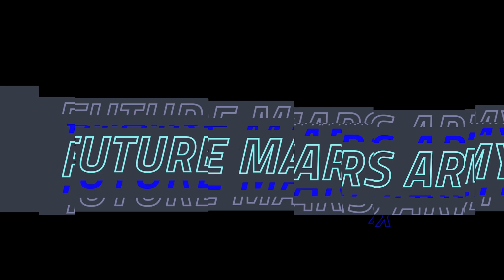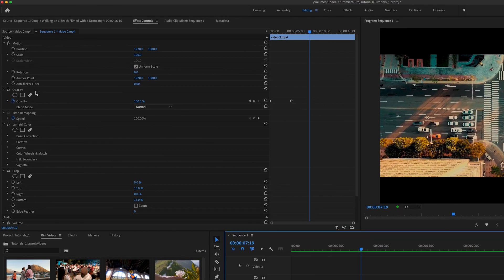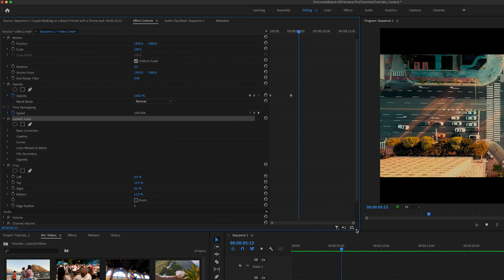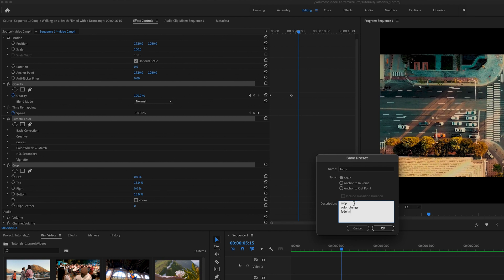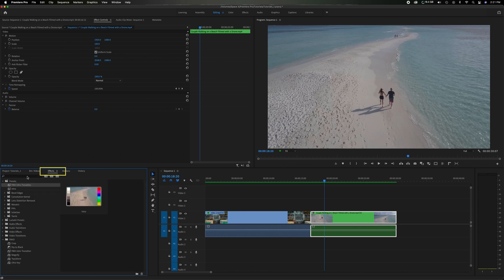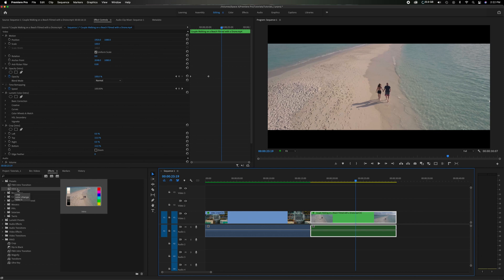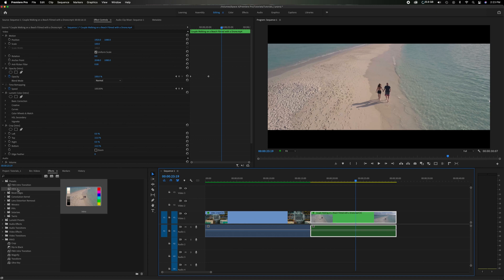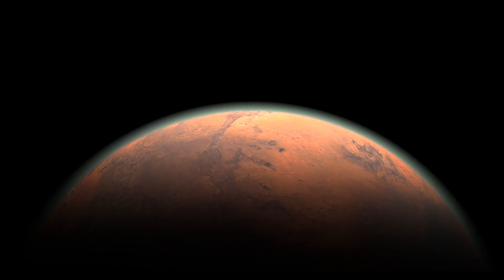Create A GROUP EFFECT PRESET In Adobe Premiere Pro CC